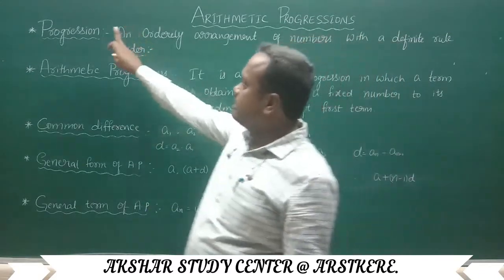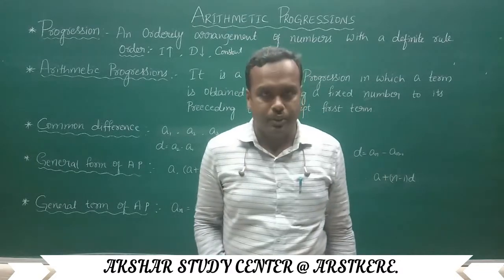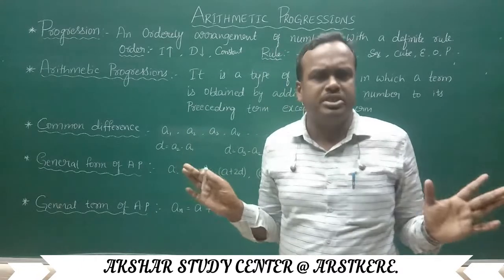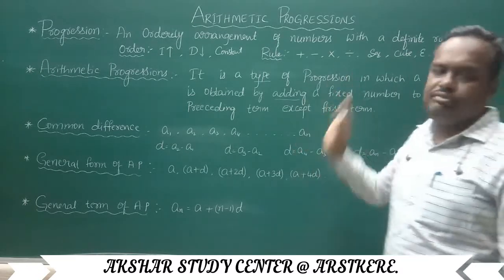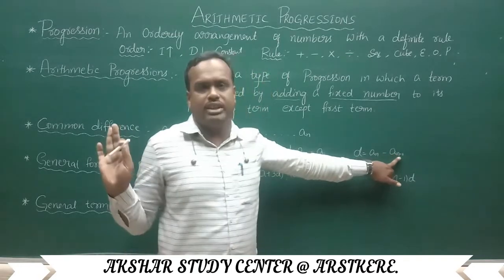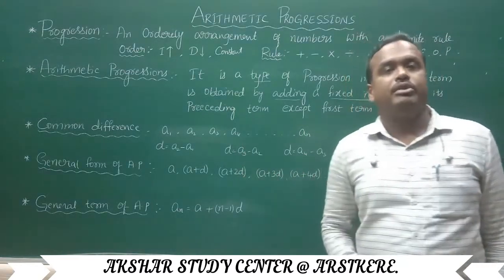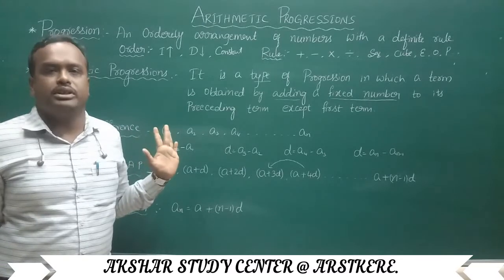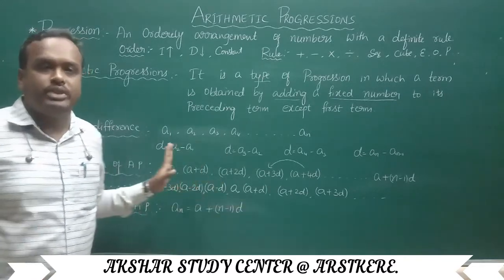Class 10, Mathematics, Arithmetic Progressions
The basics and all information about AP